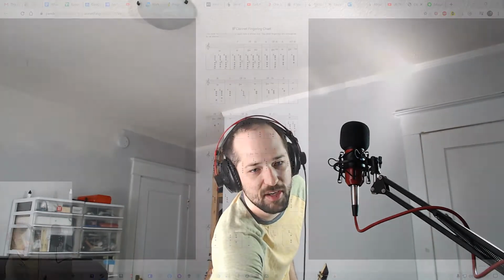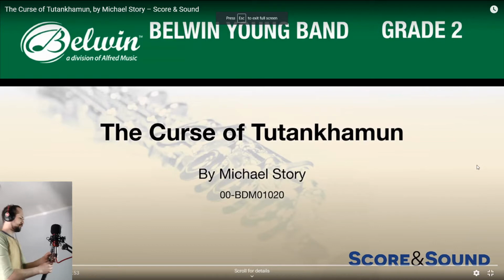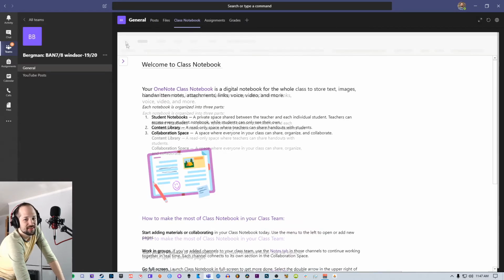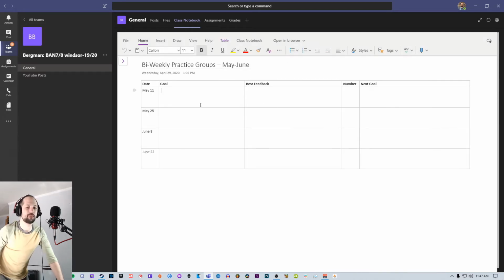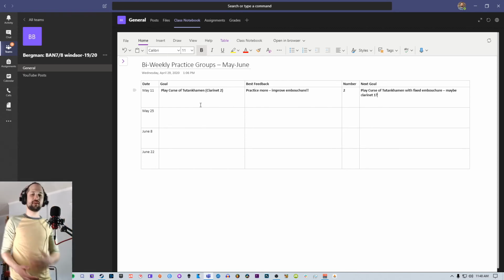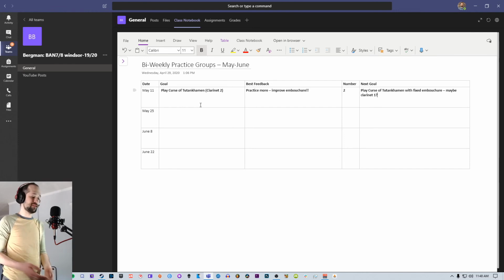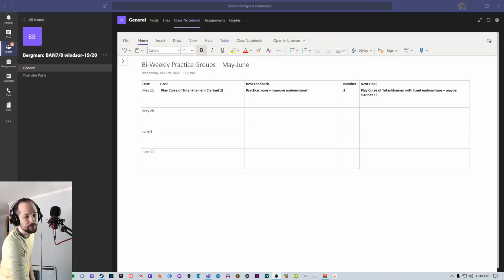Practice Group - May 11